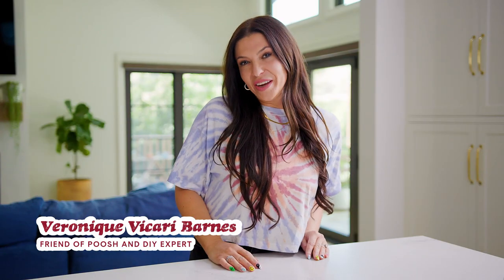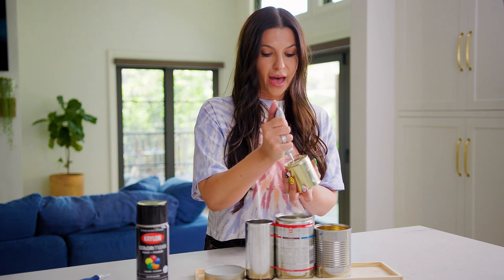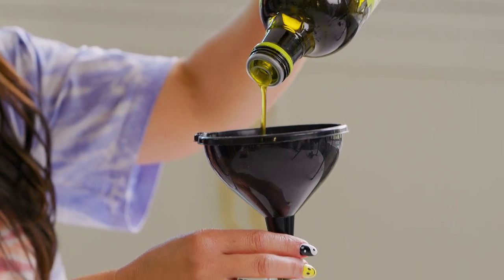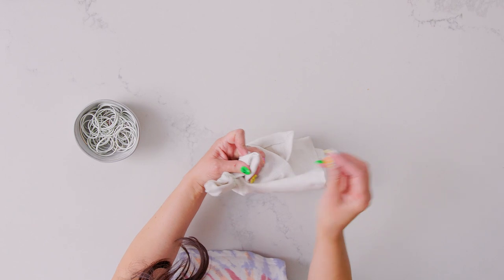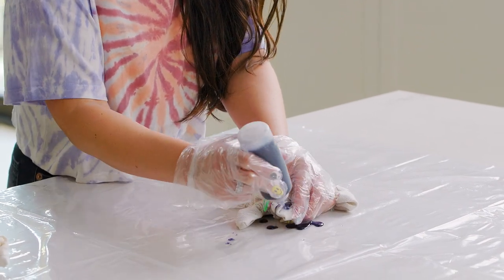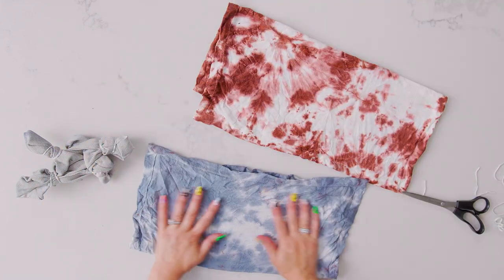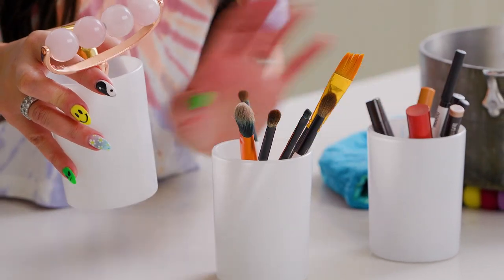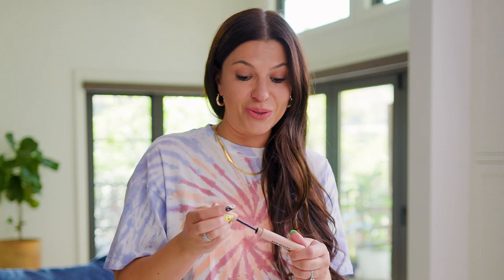PYW Spring 2021: DIY Upcycling Session | Poosh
Session 10
What: DIY Upcycling Session
Who: Friend of Poosh, Veronique Vicari Barnes
What’d You Miss?: A sustainability-focused DIY session on upcycling common household items, like how to turn empty cans into a chic desk organizer, convert wine bottles into a sleek balsamic and oil set, and tie-dye old linen napkins. Time to get crafty!

People are constantly asking me how I do it all, from being a single mom to working full-time to still maintaining a social life. I get endless questions about food, kids, beauty, and fashion, so I decided to create Poosh, a curated experience and a destination for modern lving.

- Kourtney